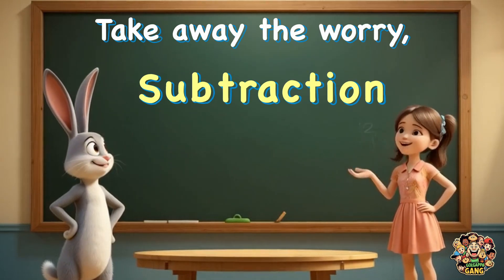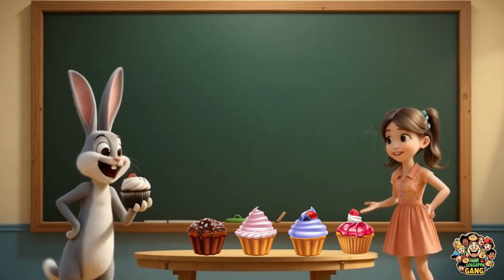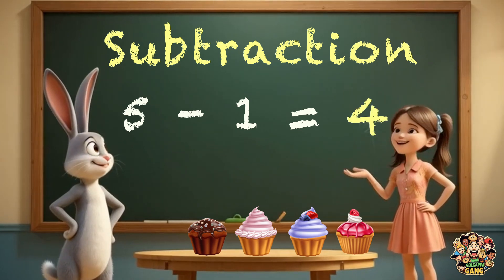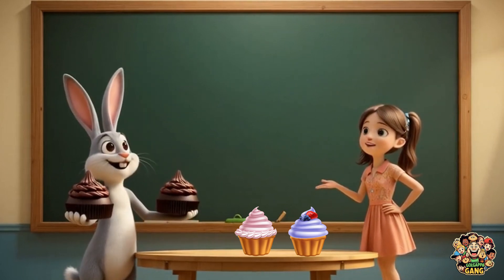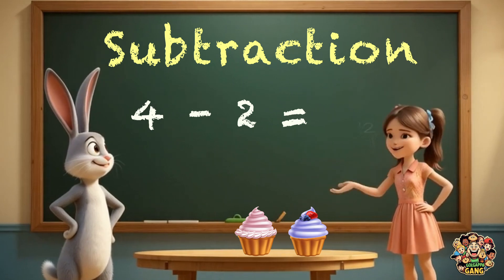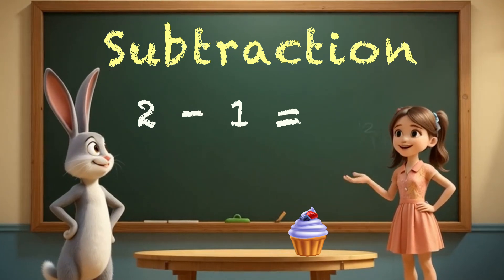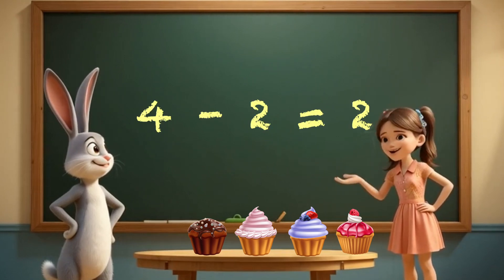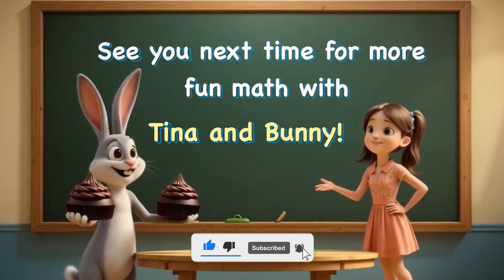Subtraction with Tina and Bunny – Fun Math with Cupcakes! | subtraction for kids 🧁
Description—
Welcome to a fun learning adventure with Tina and her mischievous friend Bunny! 🐰
In this video, we explore subtraction using yummy cupcakes and silly giggles. 🍰✨
Kids will enjoy watching Bunny sneak cupcakes while learning basic subtraction in a fun and interactive way.

🎓 Perfect for preschoolers and early learners!
🎉 Fun visuals, static camera, and clear concepts
🎨 Pixar-style animation to make math magical!